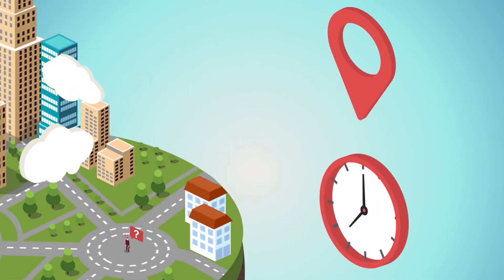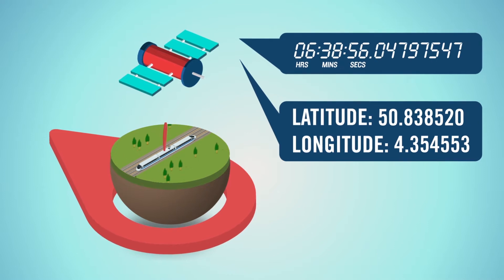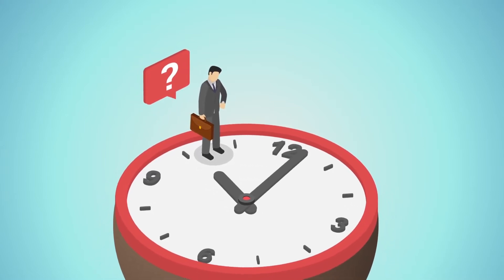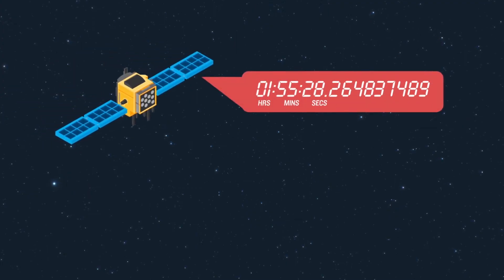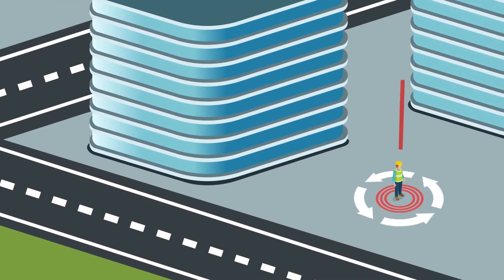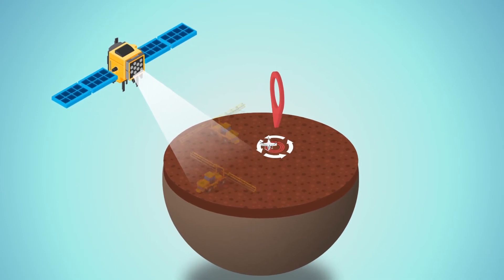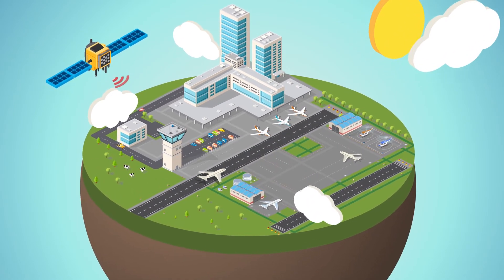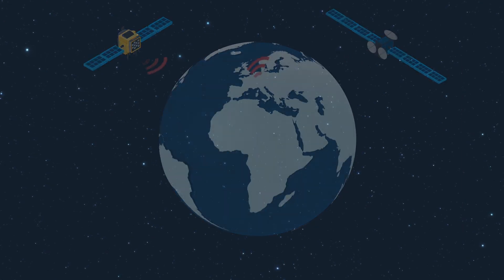European GNSS in a nutshell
Today's world relies on the precision of Global Navigation Satellite Systems or GNSS. EGNOS and GALILEO provide extremely accurate timing. The European GNSS agency aims to ensure we get the most of EGNOS and GALILEO by linking space to user needs.